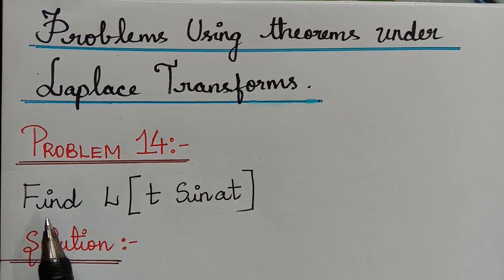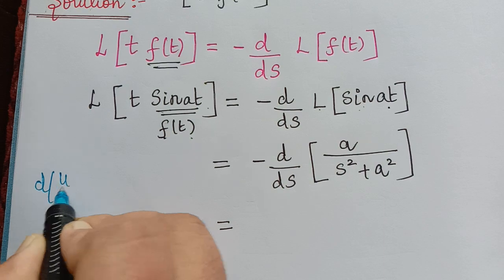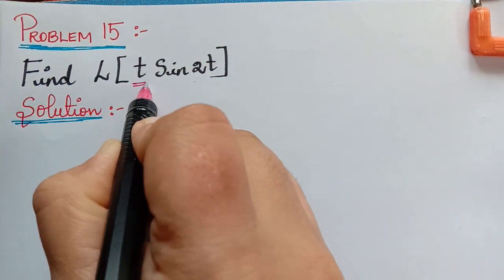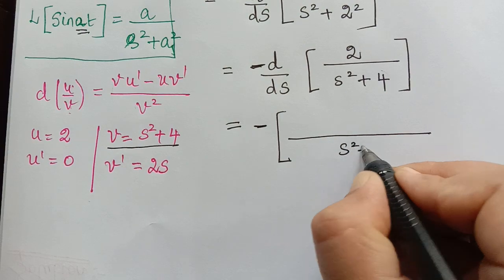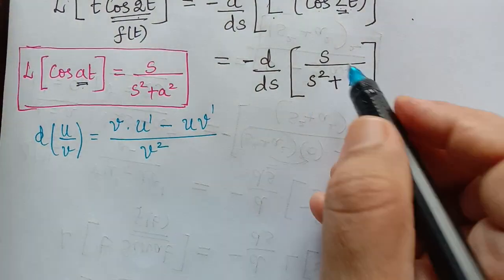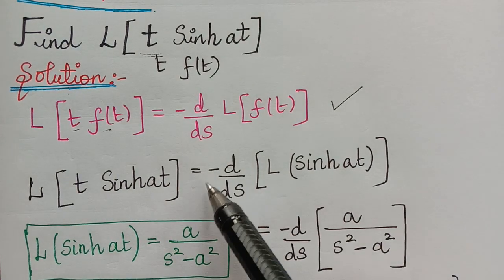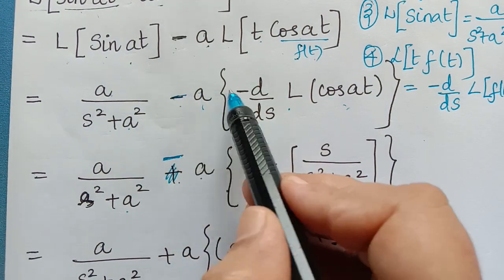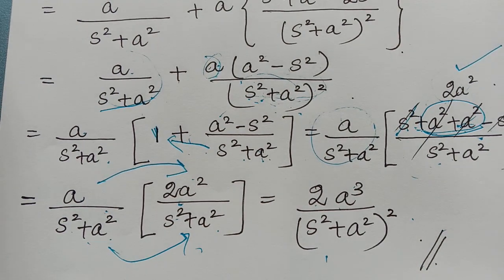problem 14, 15, 16, 17 and 18|| problems using theorem 2 under laplace transforms